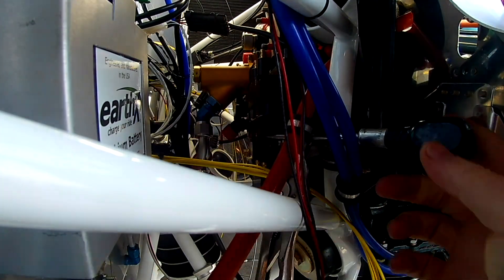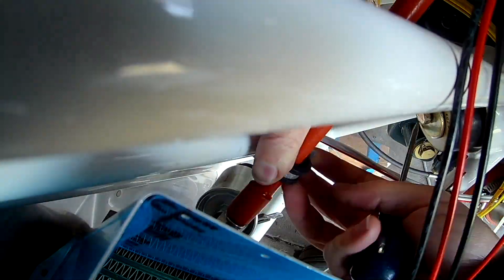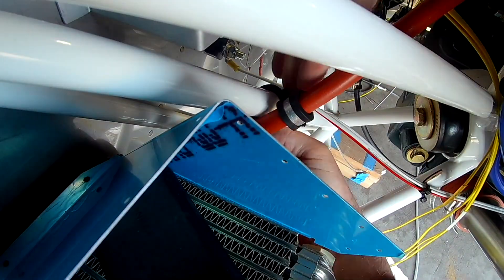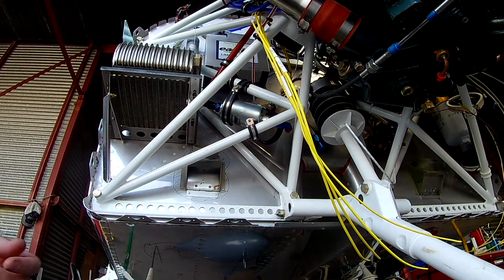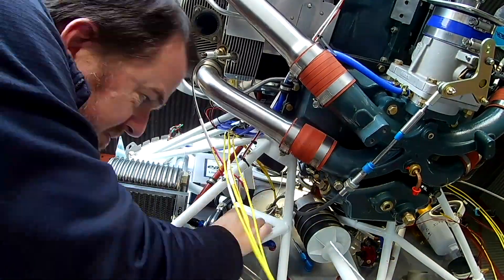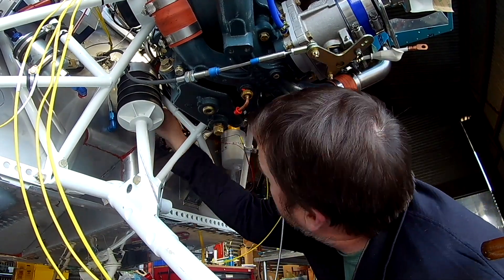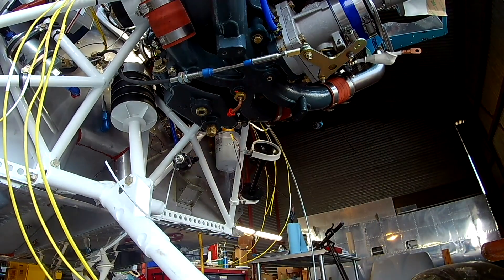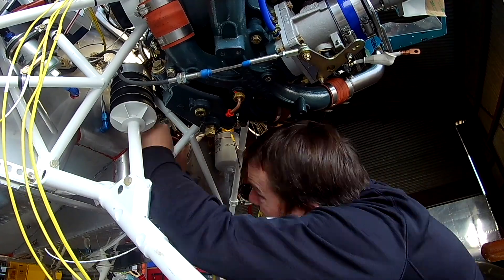RV-14 Fuel Lines IV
I upload the CORRECT FILE this time! (what a dumbass)

We fit up the fine fuel filter and fuel pressure regulator!